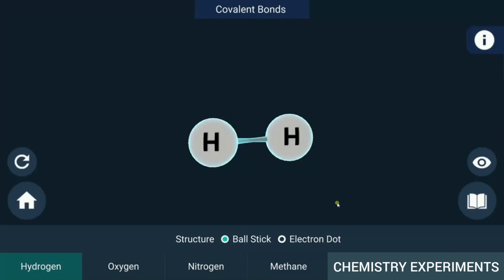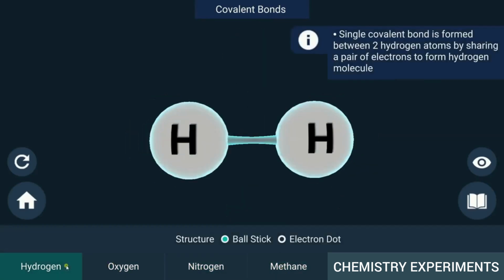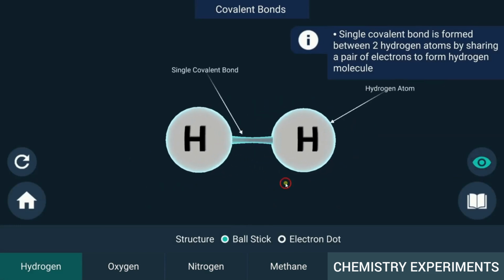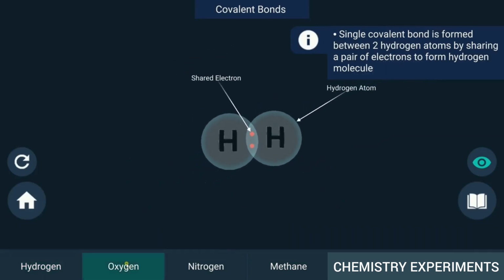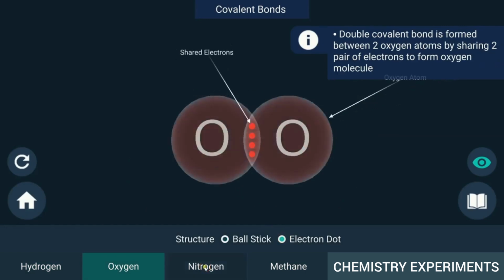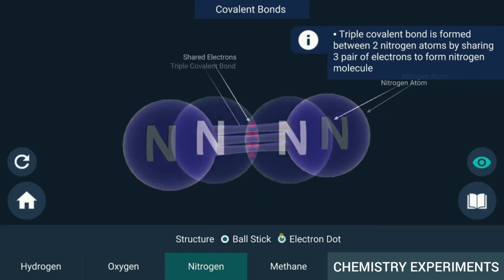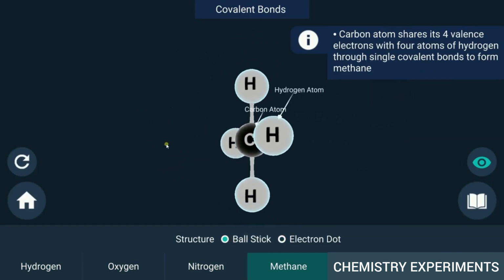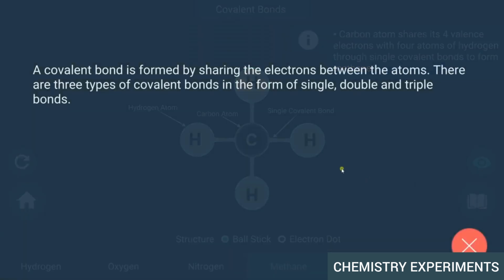Covalent Bonds | Virtual CHEMISTRY Lab Experiment | IX & X Science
Welcome to @Physics_Mestru  In this video, experience a virtual lab demonstration of the Covalent Bonds. A key concept from Class 9 & 10 Science (CBSE/ICSE/State syllabus).

This interactive simulation explains the experiment step-by-step, making it easier for students to understand and visualize the chemical reaction without needing a physical lab!

📌 What you’ll learn:
✔️ Covalent Bonds
✔️ Real-time virtual demonstration
✔️ Viva questions and concept clarity

✅ Perfect for:
✔️ Class IX & X students (CBSE, ICSE, State Board)
✔️ Science teachers & educators
✔️ Learners who want a strong grasp of chemistry basics